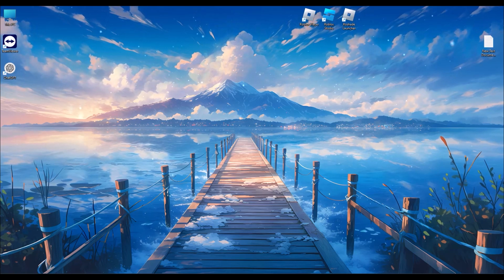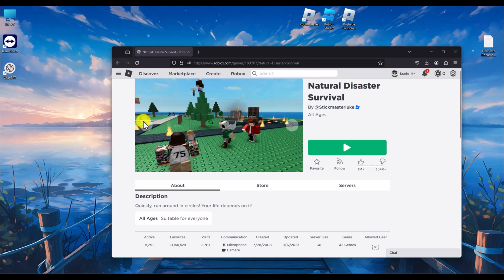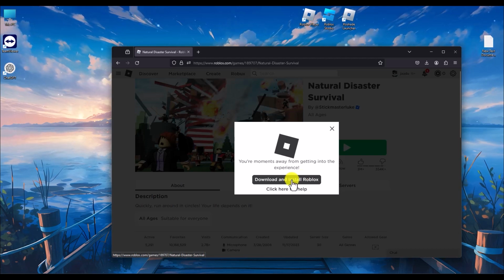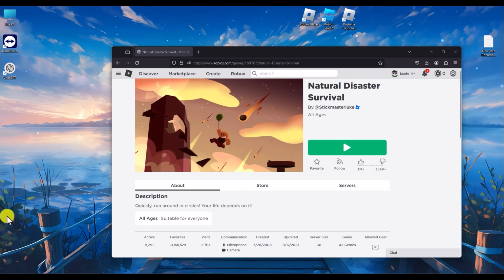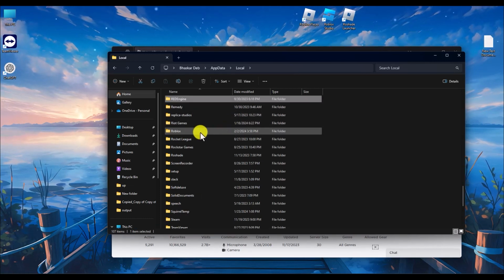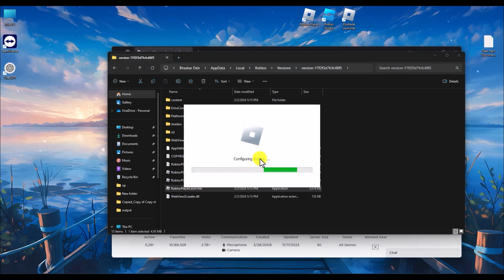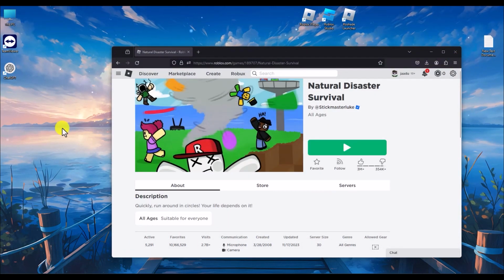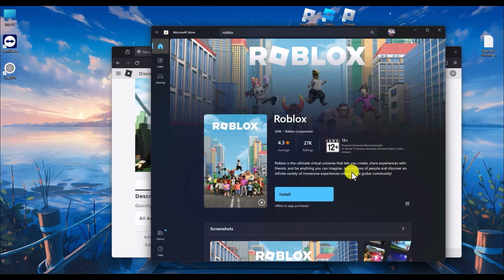How to Fix ROBLOX Not Launching 2024 (Roblox Not Opening FIX)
Struggling because roblox not launching? Don't worry – we've got you covered! In this video, we'll walk you through a series of troubleshooting steps to help you to learn how to fix roblox not opening!

Whether you're encountering roblox not responding, experiencing crashes, or simply unable to get ROBLOX to start up, our comprehensive guide will provide you with practical solutions to get you back in the game in no time.

Join us as we explore common causes behind ROBLOX not launching and provide easy-to-follow fixes for each scenario. From checking for system updates to troubleshooting compatibility issues and beyond, we'll cover a range of techniques to help you overcome this frustrating obstacle.

Don't let roblox player not launching keep you from enjoying the immersive world of ROBLOX – watch our video now and regain access to your favorite games and experiences.

Let's troubleshoot together and get back to having fun in ROBLOX in 2024!